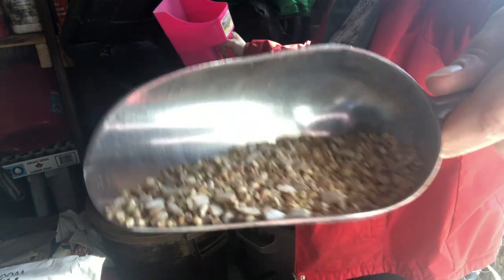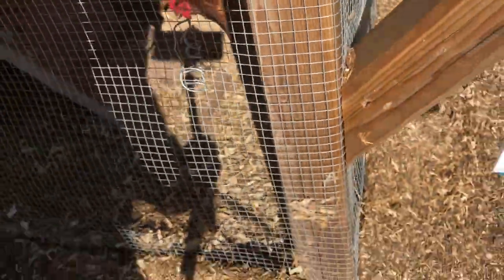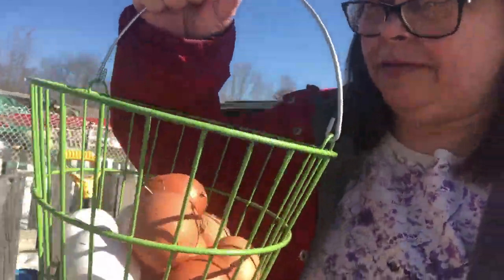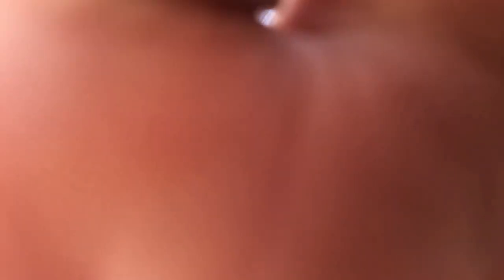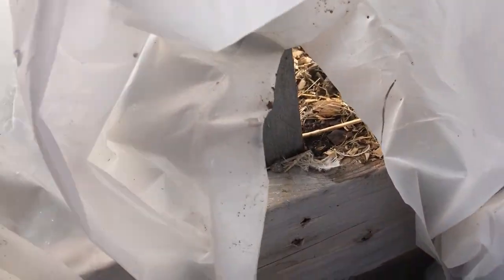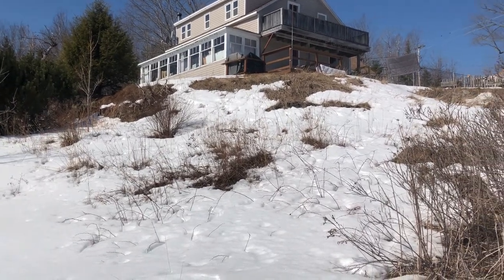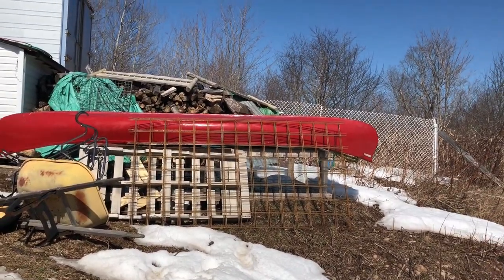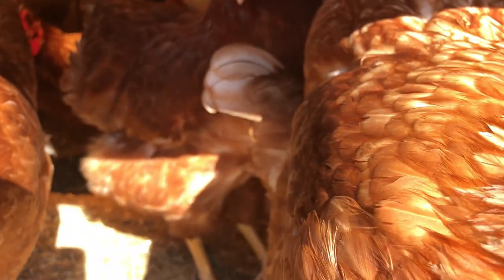My Chickens have some Weasel problems! What am I going to do?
After much thought we've decided on building a new coop for the girls and adding to the flock. Where to put it? Now that's the real question. Come help me decide what I should do. If you've dealt with weasels and anything else that wants to kill your chickens be sure to share your thoughts and ideas in the comment section. I'd love to hear them!

If your new to our channel, Thank you for coming to visit with us! We really appreciate your care & support by sharing our content. We couldn't grow this channel without you!
Thank you all so much & God Bless!

* If your interested in looking at the California style coop houses or to get ideas on how to design your own, you can go to their